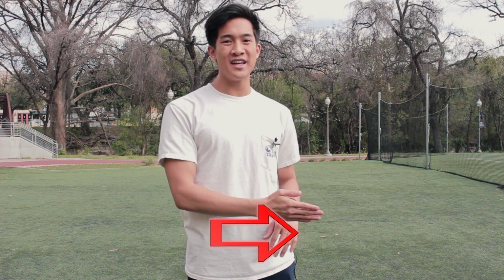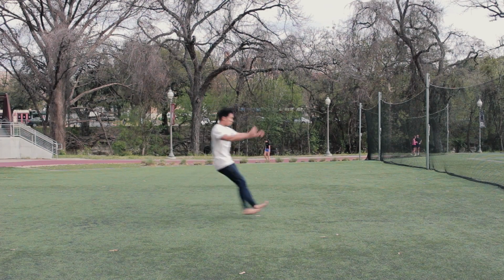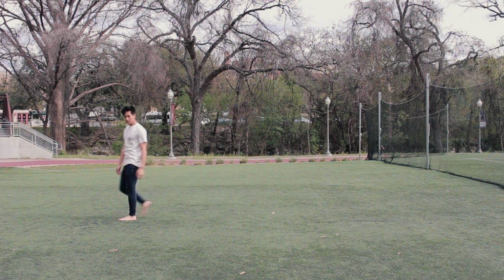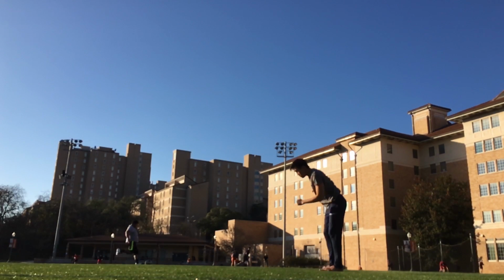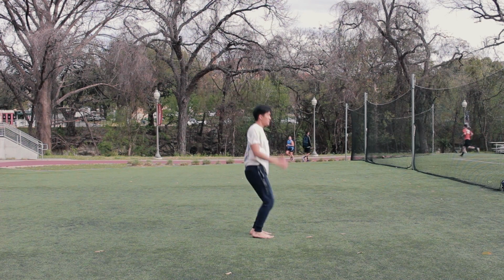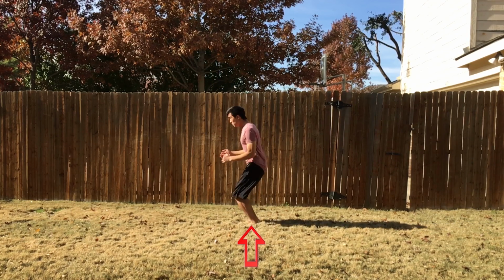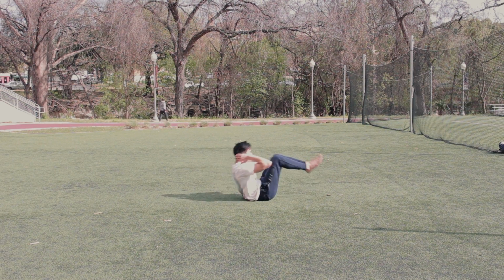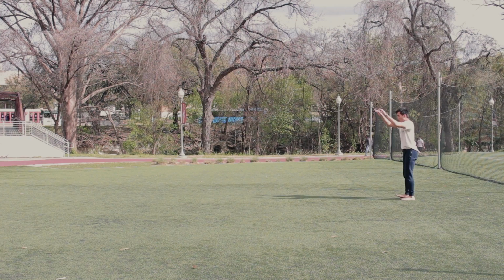How to Flip Higher in 5 Minutes! | 3 Tips and Tricks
Here's a tutorial video teaching you how to flip higher in just 5 minutes. I go over 3 primary tips and tricks that can help you improve your jumping and flipping height - blocking, synchronization, and exercises. These tips can be applied to gymnastics and tricking alike. I hope this video helps you out!

Stay flippin' awesome.